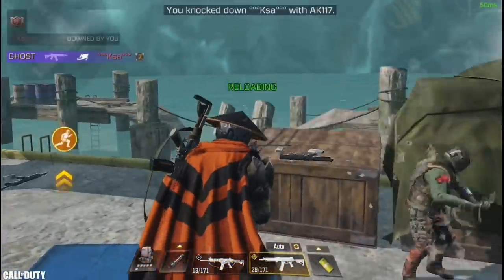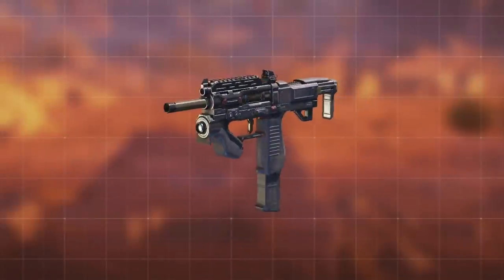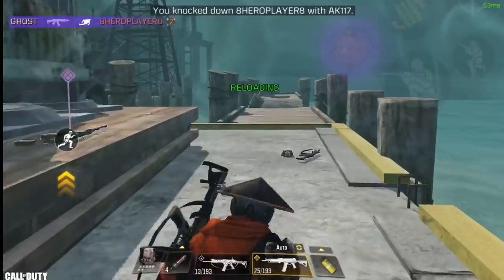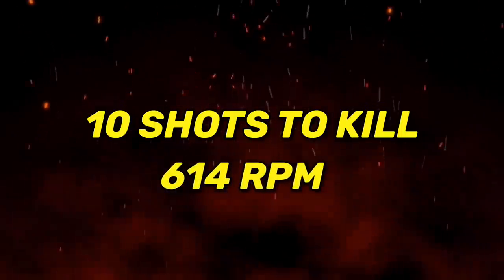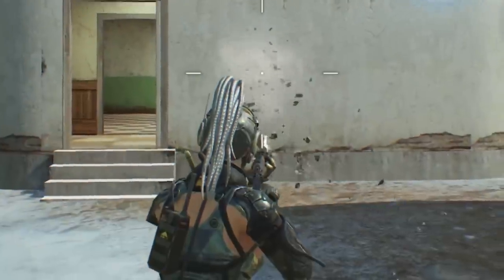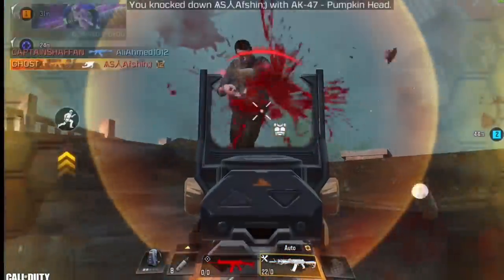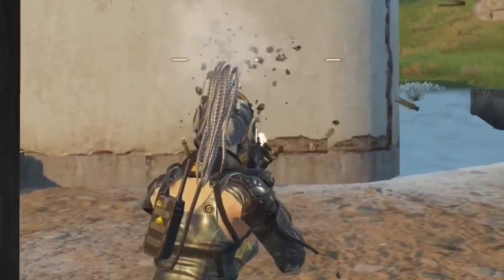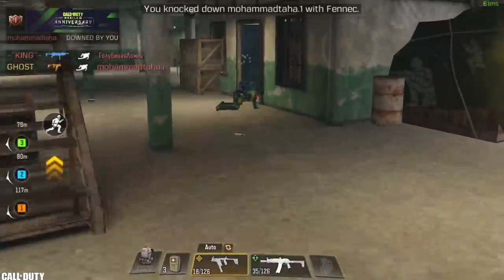BEST SMG IN NEW SEASON 11 OF CALL OF DUTY MOBILE BATTLEROYALE | TIPS & TRICKS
First weapons test in the new season 11 .. I hope u guys find it useful and I hope I find the time to make another videos for snipers and assault rifles ♥️

Device: iPad Mini 5
Recording Software: Elgato HD 60
Montage App: Adobe Premiere Pro 2020/VideoLeap
Thumbnail App: Affinity Photo

FAQs:
1- Are u boy or girl ? Boi
2- Where u from ? Oman
3- Device ? iPad Mini 5
4- Can I play with u ? Sorry not possible 💔